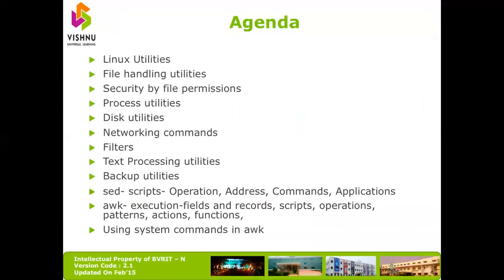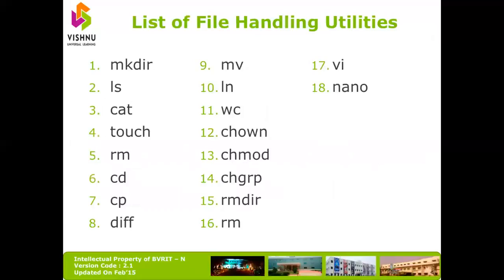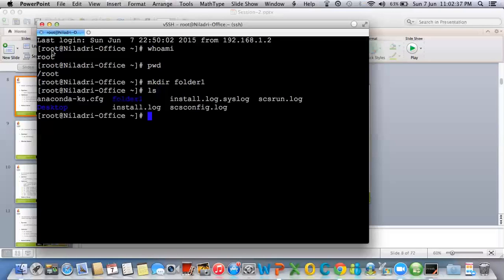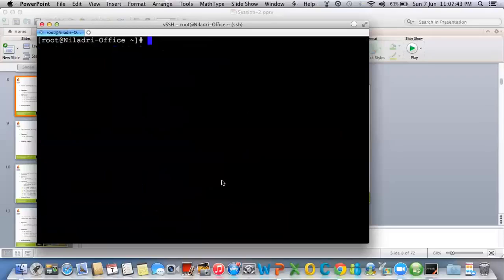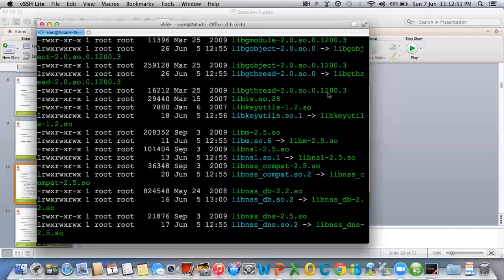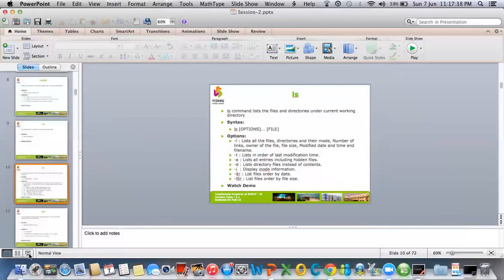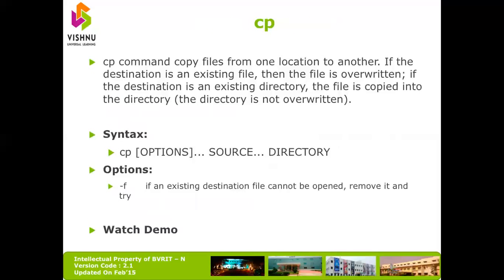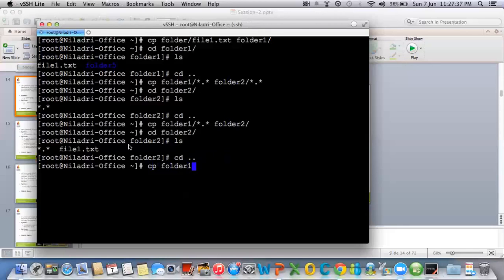Learn Linux Programming (Part - 1)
This series of videos will help you to learn Linux programming very fast.